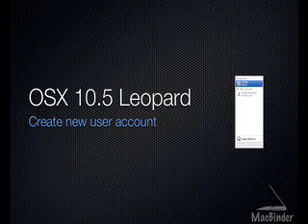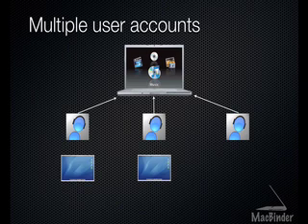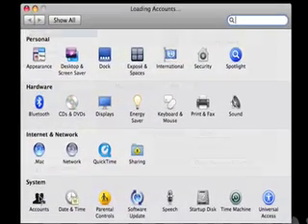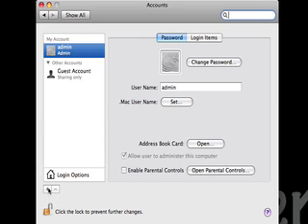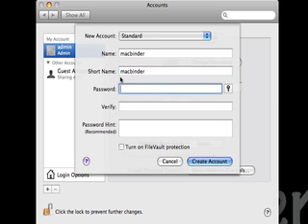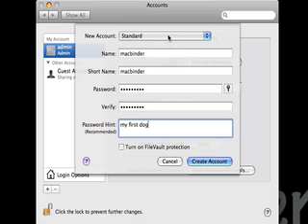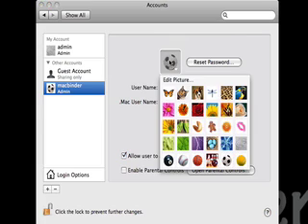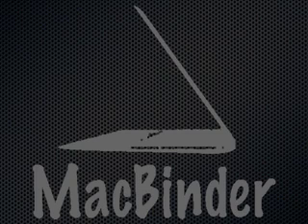OSX - Create new user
This step by step tutorial shows you how to create a new user account on the leopard operating system